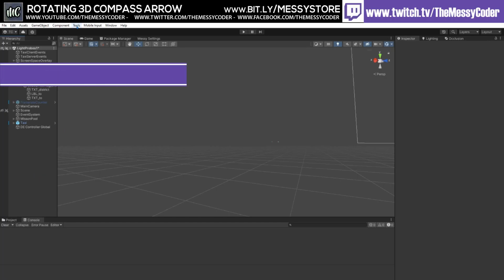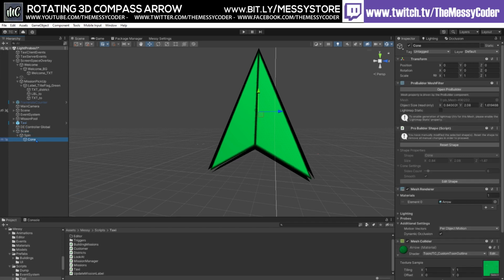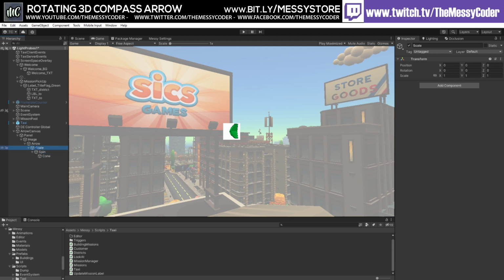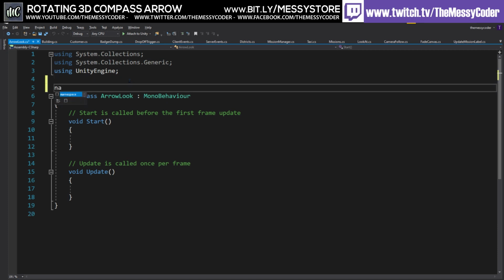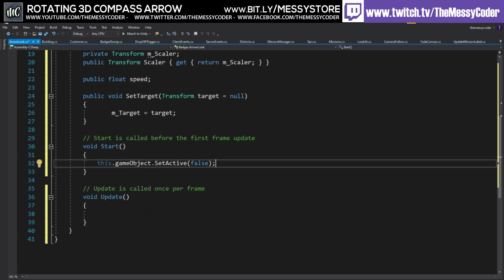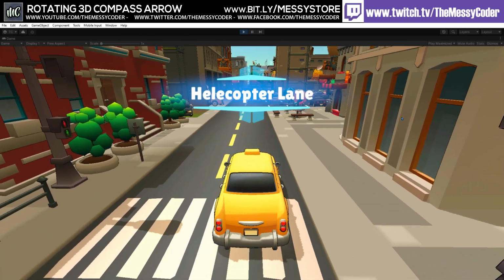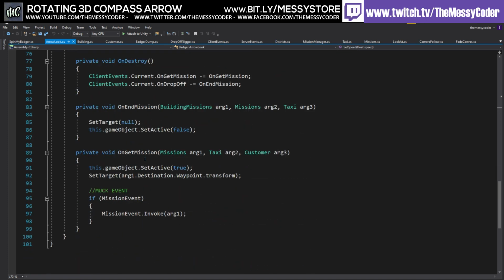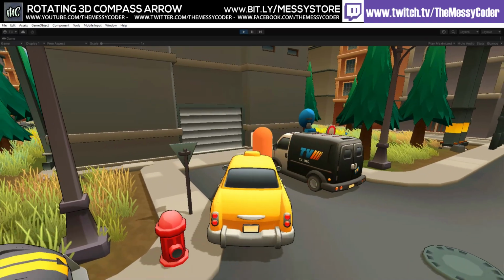How to make a Waypoint System - 3D Compass Arrow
Lets make a 3D arrow with ProBuilder and then make it work like a compass in our game.

Timeline:
00:00 Start
00:29 Make an arrow in Pro Builder
01:18 UV Editor in Pro Builder
02:26 Making the UI for the Arrow
06:55 Test Drive without LookAt
07:30 ArrowLook script to rotate the arrow
12:13 Test Drive with LookAt
13:00 Using MUCK events to spin & scale the arrow
16:09 Final Test Drive
16:58 Outro

I am going to make a single player game FOR MOBILE and then convert it to multiplayer LOTS OF TIMES!!!

Why? Cos I have no idea!! Basically I will try to convert it each time with a different networking engine for Unity and see which one gives me the least amount of headaches.

Remember, this will first be a single player game before its Multiplayer. DO NOT DO THAT AT HOME :D Always plan your multiplayer games properly!

COMING SOON!
I need to make some tutorials to show how to use MUCK before I release it, so I figured why not use this as a way to also show you what I am up too!! Hope you like it.

FAQ:
What is MUCK? Messy's Ultimate Customisation Kit is a Stat System, Skill and Abilities System, as well as a customisation tool for game objects

When is MUCK? When can you get your hands on it? SOON!™

Where is MUCK? Hopefully available on the Unity Asset Store, but until then its available to buy from my Discord server

How is MUCK? No idea!